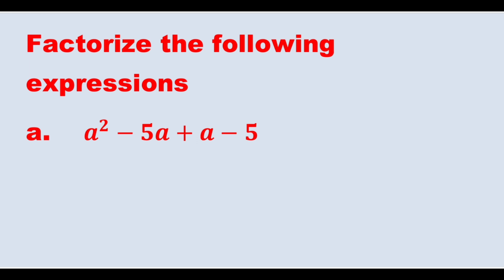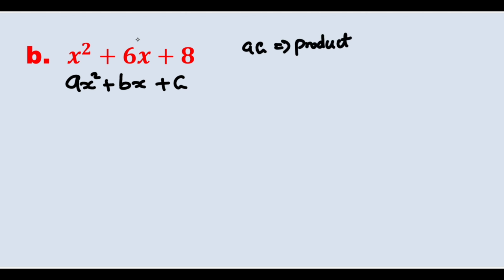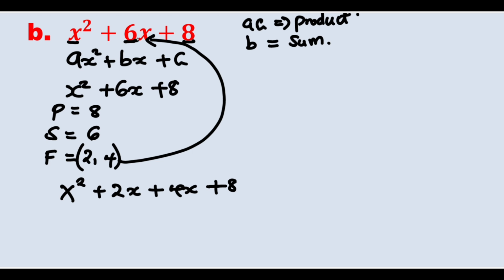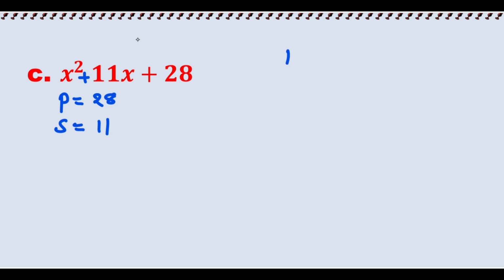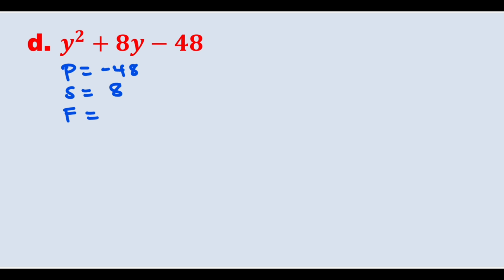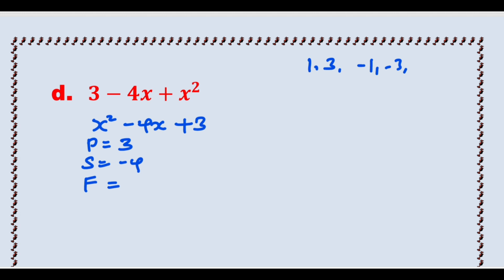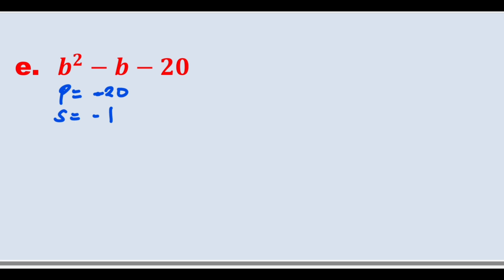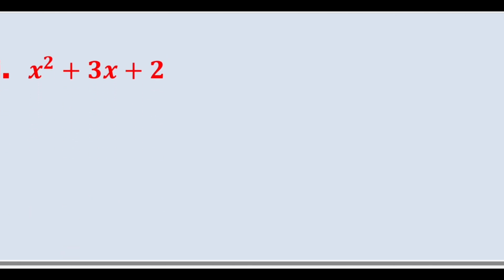Grade 10 QUADRATIC EXPRESSIONS || LESSON 2